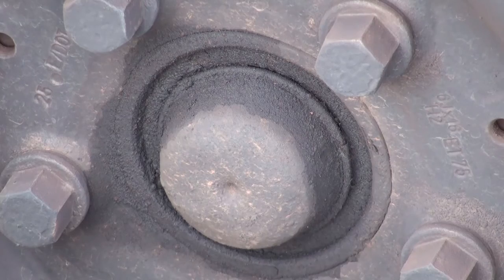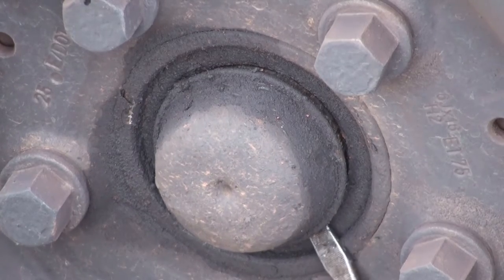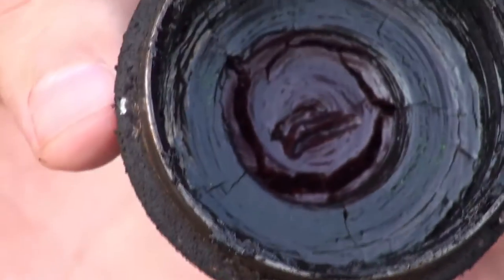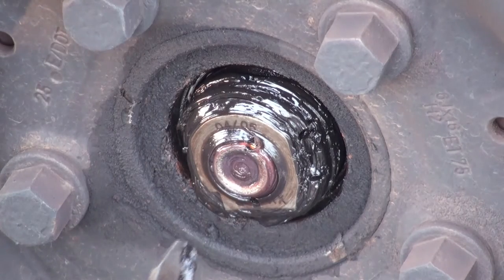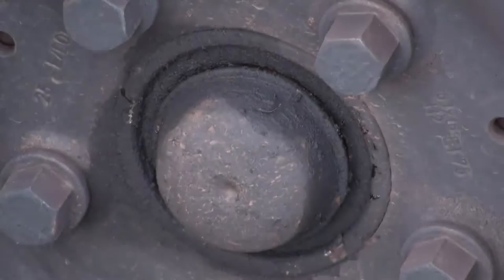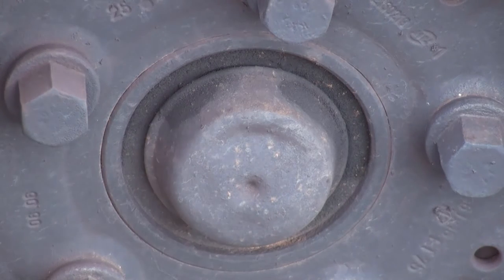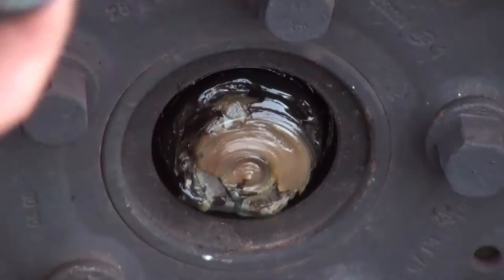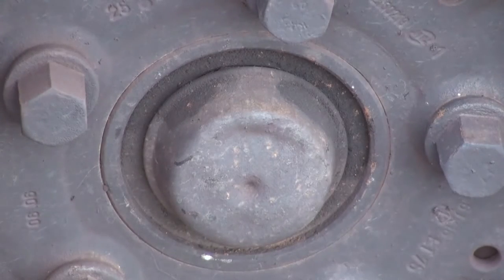Mercedes Sprinter Front Bearings Preventive Maintnence Care my Quick Tips ZIMALETA Help Vlog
Free 4K 30fps Action Camera give away, click the link if you want to participate, Rules are in the description